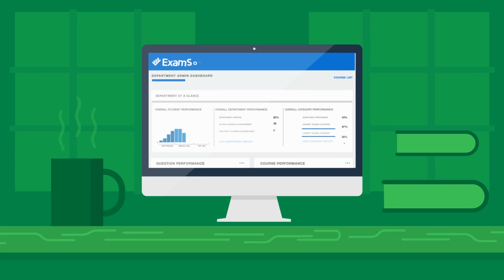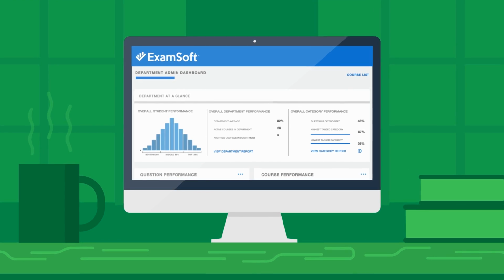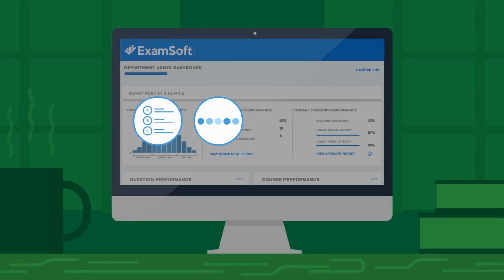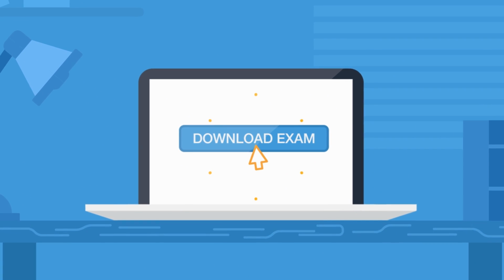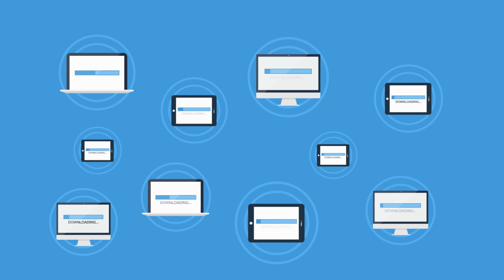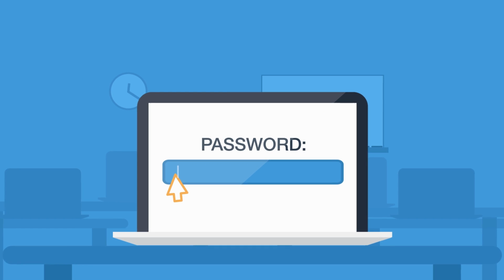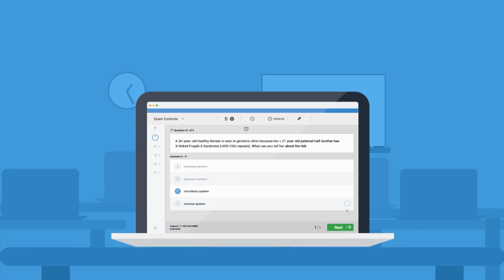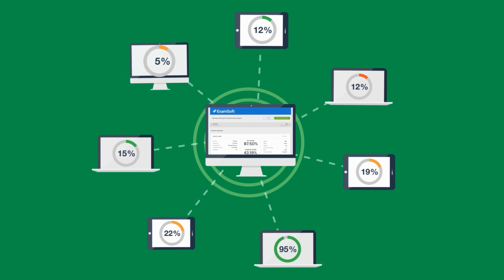Testing Security with ExamSoft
A secure, and fair testing environment is important piece of the assessment process. ExamSoft can help your educational program secure the testing environment with a locked down exam platform that works with student-owned devices.